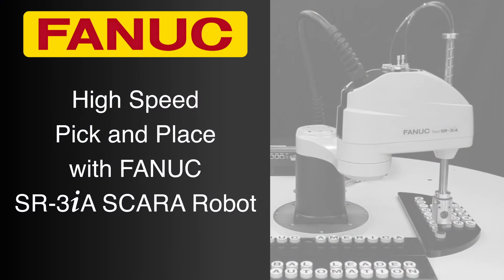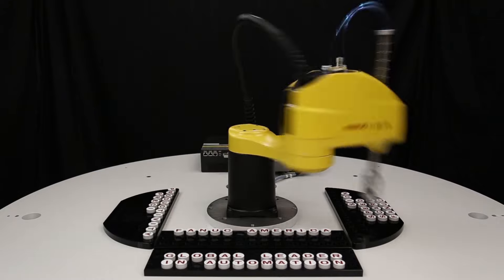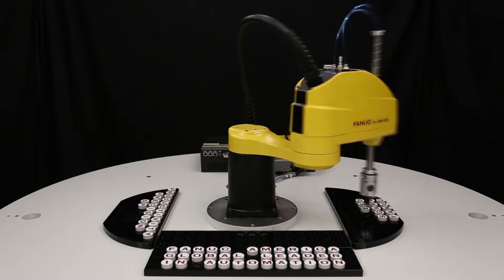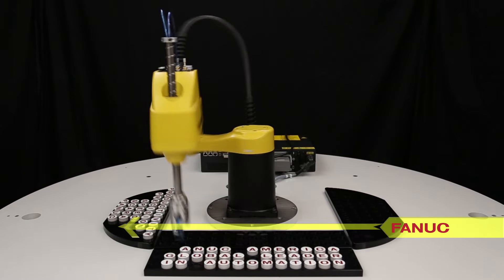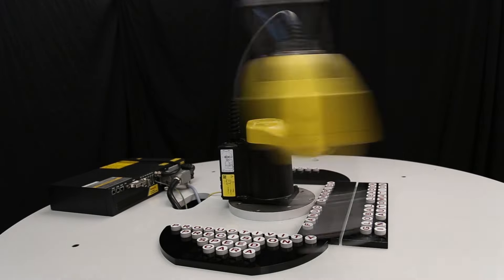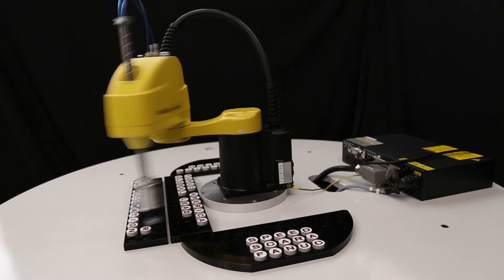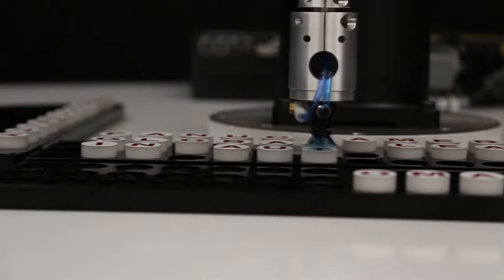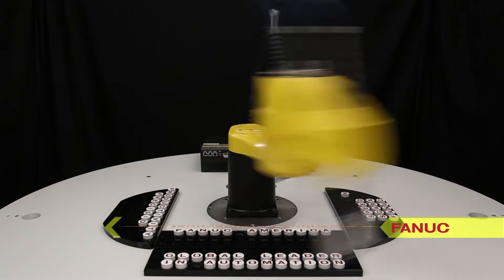High Speed SCARA Robot for Pick & Place – FANUC’s New SR-3iA SCARA Robot Displays Speed & Precision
FANUC America’s all-new SR Series SCARA robots are an excellent solution for general high speed pick and place applications. This demonstration highlights that FANUC SCARA robots are also a cost effective, alternative choice to using linear slides or actuators to perform the same task. That’s because FANUC’s SCARA robots can handle multiple pick and place operations very easily on all sides of a compact work station with added flexibility for future change overs.

This FANUC SR-3iA SCARA robot is performing a 180-degree sweep from tray to tray in less than one second. Not only does the robot offer a compact workspace, but - as opposed to fixed automation - it also offers the flexibility to service multiple pick and place stations in its work area with extreme precision. Speed, precision and flexibility are all reasons why FANUC’s all-new SR Series SCARA robots are an ideal choice in a variety of industries. To learn more about FANUC’s all new SR Series SCARA robots, please